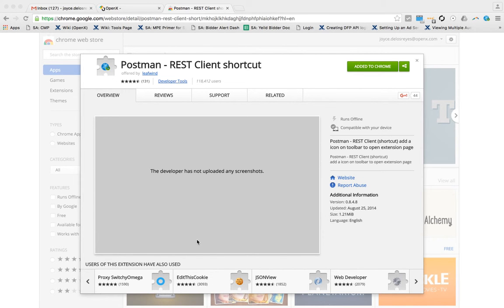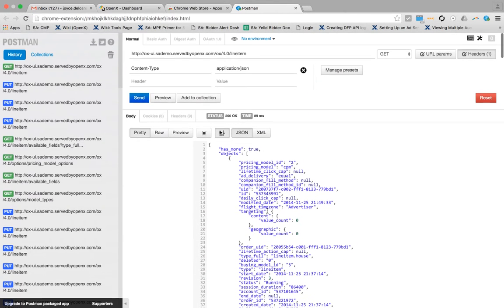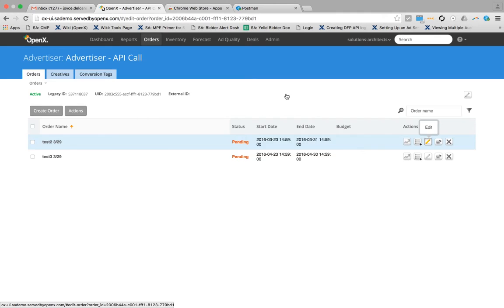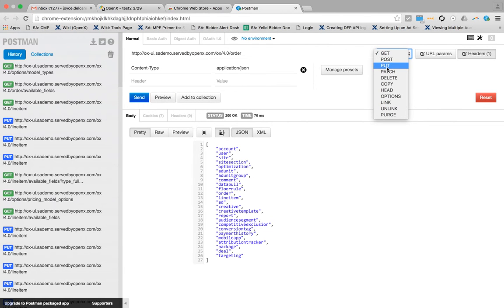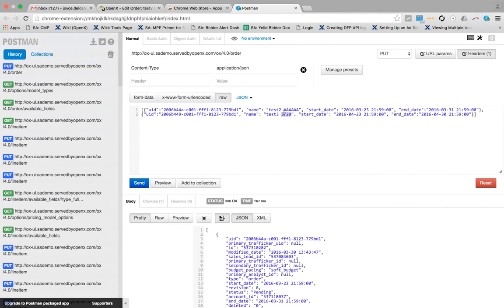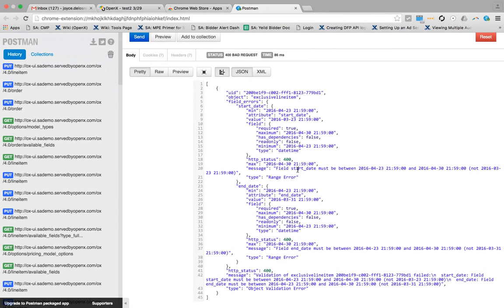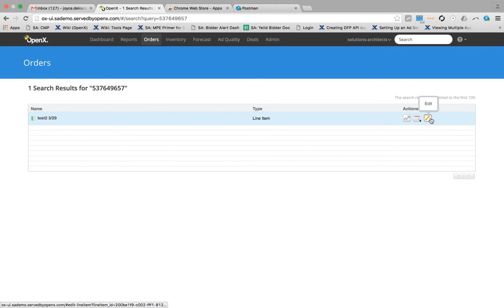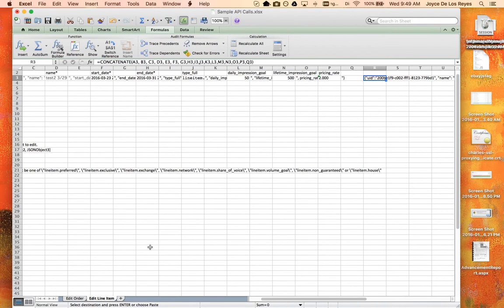OpenX API Order LineItem Edits